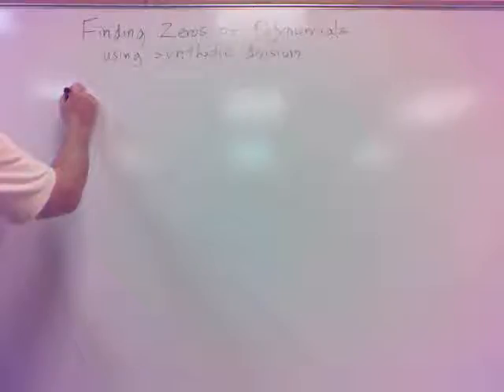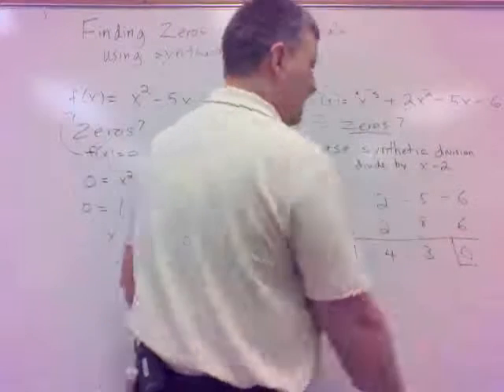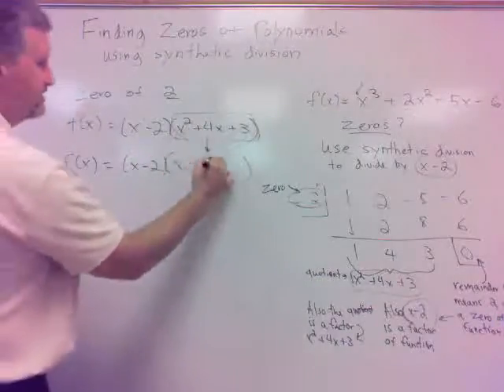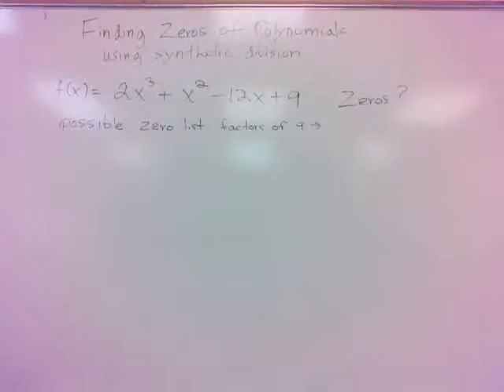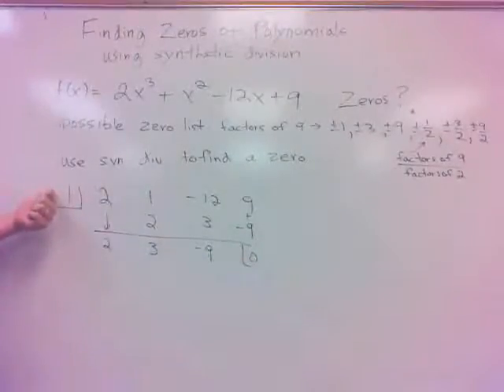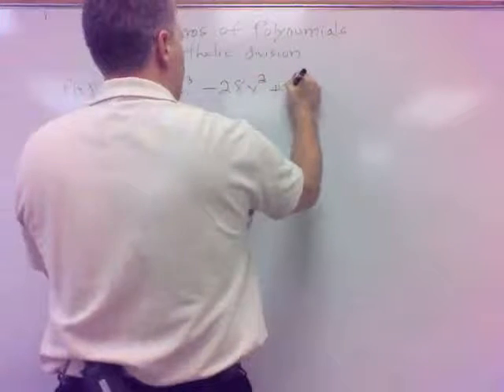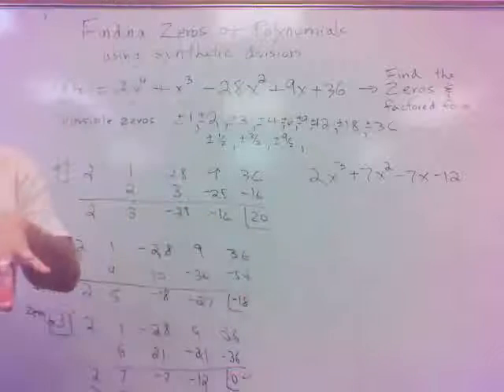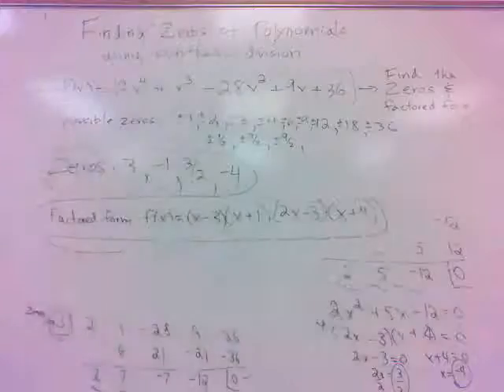135 Section 3.3(b) - Finding Zeros Using Synthetic Division